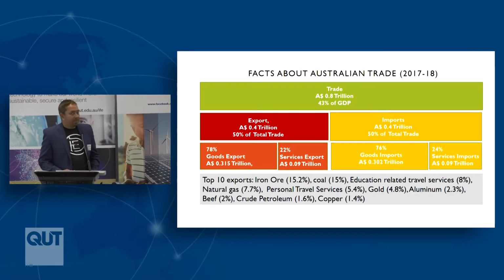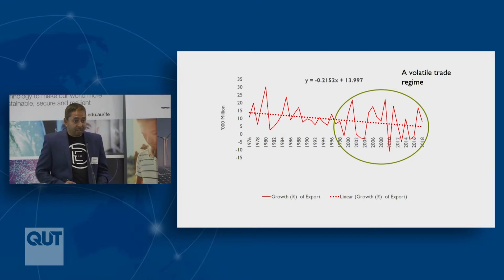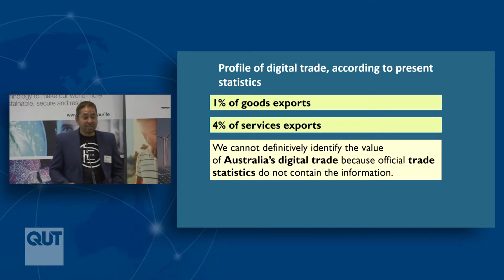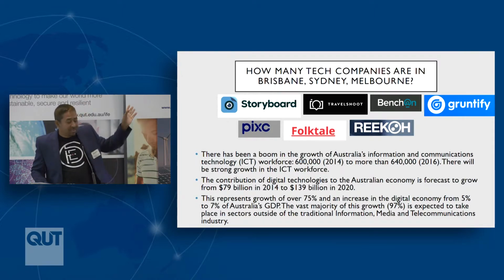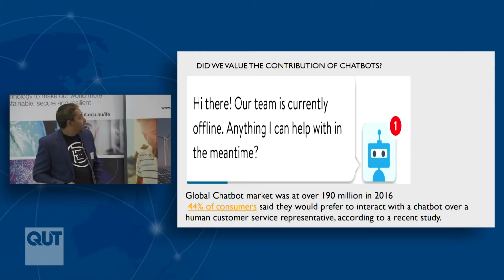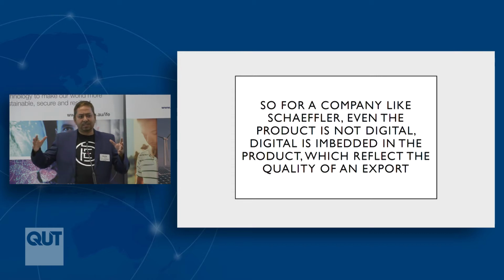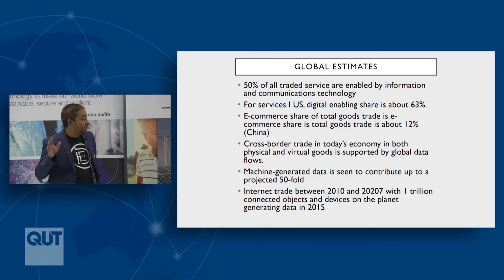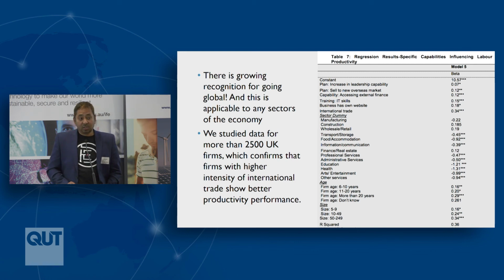Measuring Australia’s Digital Trade - Dr Md Shahiduzzaman, QUT Chair in Digital Economy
The Future of Trade

Presented by QUT Faculty of Law Intellectual Property and Innovation Law Research Program,
QUT Institute for Future Environments,
and QUT Chair in Digital Economy

Wednesday, 10 April 2019
8:30am to 5:00pm

The Future of Australia’s Digital Trade: Trends and Measurement Issues
Dr Md Shahiduzzaman, Research Fellow, QUT Chair in Digital Economy

Abstract

In October 2017, digital technology company Clipchamp received the Premier of Queensland's Export Award. Clipchamp provides a patent-protected in-browser video-production technology stack, which has been sold to international brands, such as Snapchat, McDonald's, Nike, ESPN, New York Times, the Royal Household, Google, Volvo and many more. With more than 4.3 million registered users, 95% of Clipchamp customers are coming from outside Australia. While we celebrate digital exporters, little information on digital trade currently exists, and we fail at measuring the trade volumes accurately. It is expected that by 2025 Australia's trade value chain will be mostly digital. How do we capture the values of digital trade? What are Australia's present trends and future prospects of digital exports? These questions have significant implications to policy, such as market access, trade facilitation and skills development. In this study, we review the measurement and patterns of Australia's digital trade, information gaps and their implications to the policy.

Biography

Dr Md Shahiduzzaman is a productivity analyst and researcher in digital economy at the Chair in Digital Economy, Queensland University of Technology (QUT). He has been actively researching on the impacts of technology to economy, industries and fast-growth small-to-medium enterprises for long. Dr Shahid has published +50 papers in the areas of economic growth, productivity and digital economy – many of these published in leading international journals such as International Journal of Productivity and Performance Management, Telecommunications Policy, Economic Analysis and Policy, Economic Change and Restructuring, Journal of Rural Studies, Energy Economics, Global Environmental Change and so forth.
Shahid’s work has also been published in the Conversation and Australian Financial Review and industry reports. He has led national and international research projects.